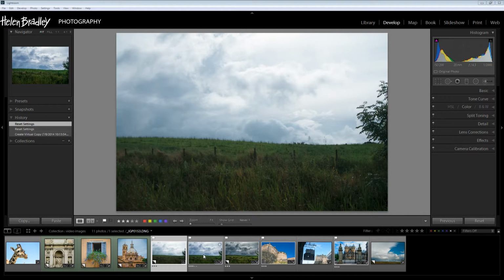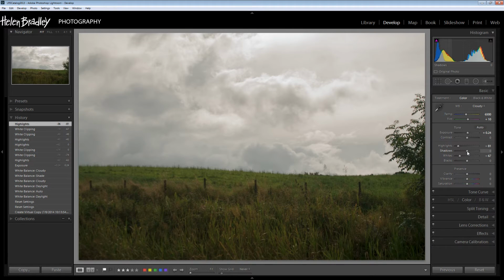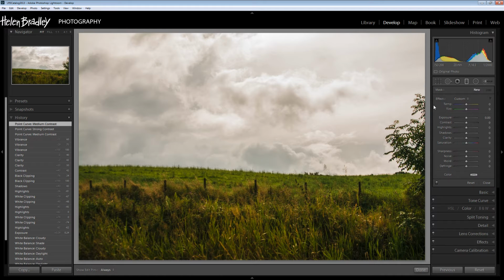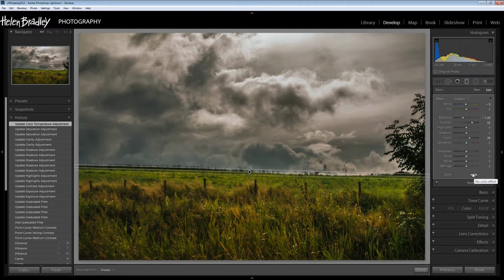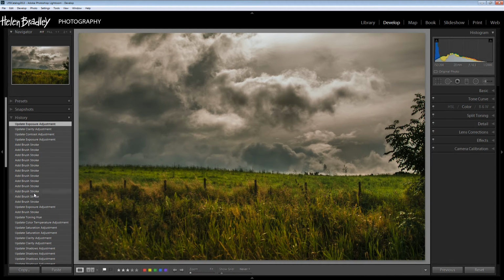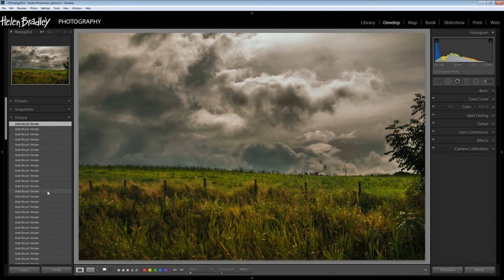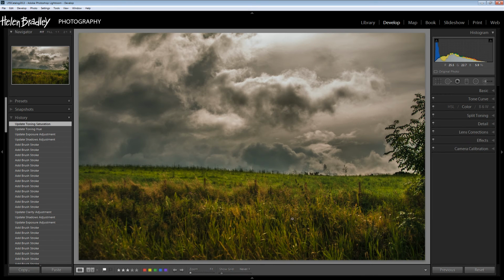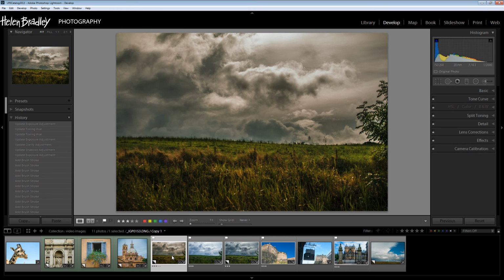Improve & Sharpen Stormy Landscape Images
See how to process an image that has a stormy look to it in Lightroom. You will see how to apply basic edits to the image and then how to isolate areas of the image for more intense processing. See how to use the Graduated Filter and Adjustment Brush to apply changes to separate areas of the image.